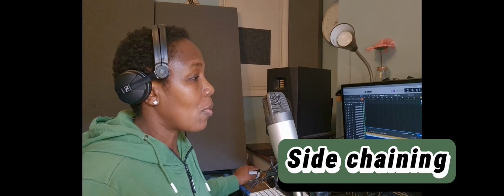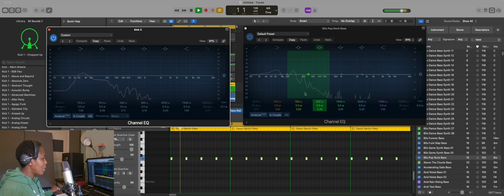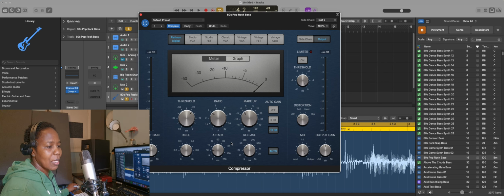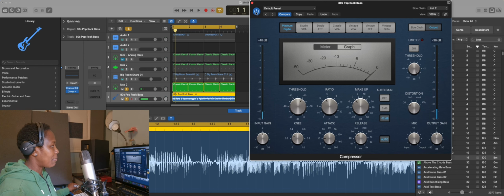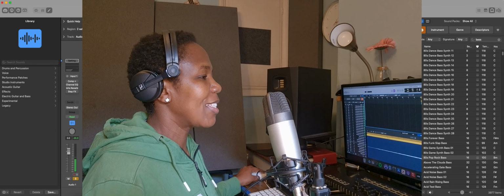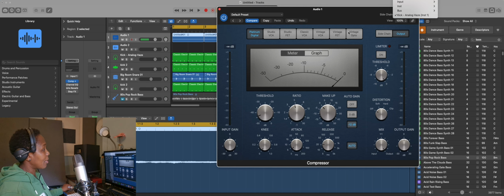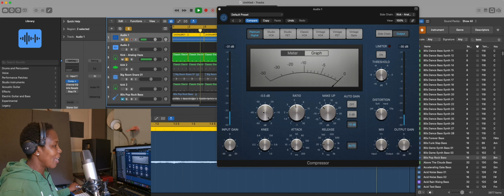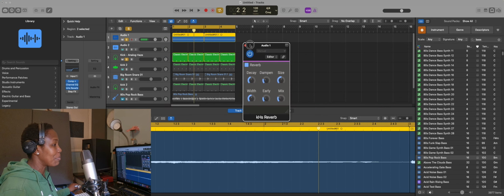Side chain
A sidechain is an effect that you have on one sound that is triggered by the level of another sound. The classic example is when you have a compressor on a bass track and you set it so it ducks the level of the bass whenever a kick drum hits. It can be used as a sound design tool to trigger a pumping effect.